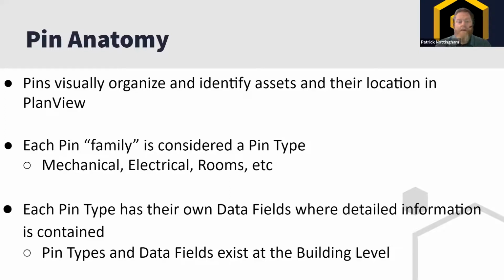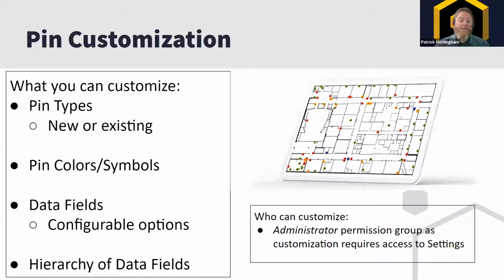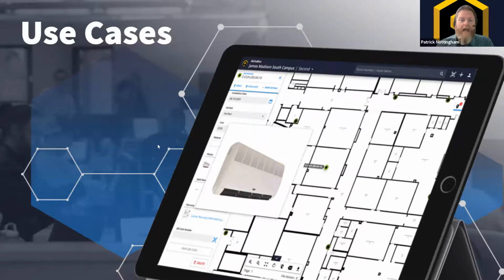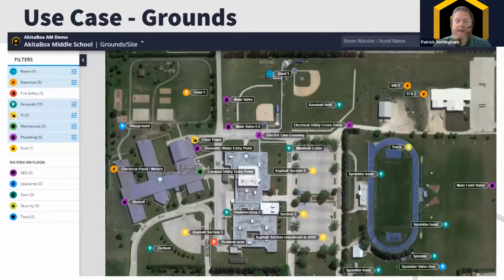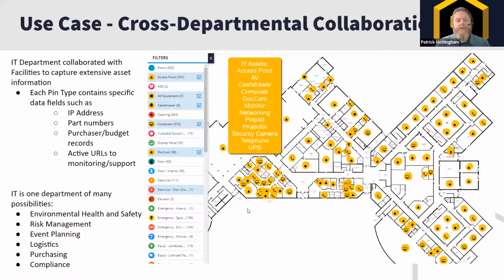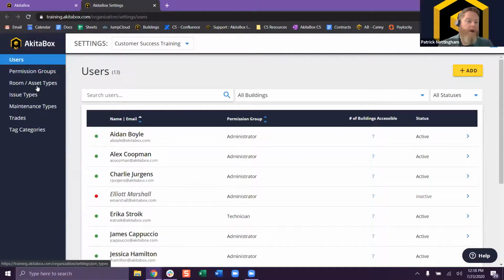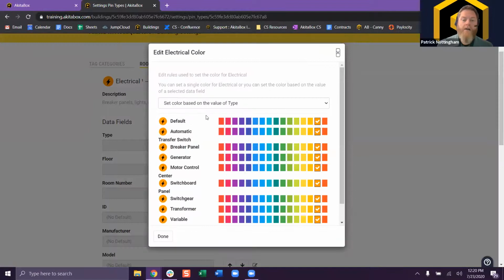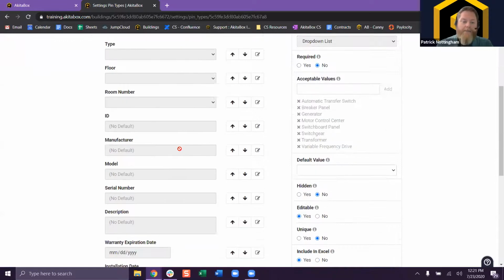Webinar: Making the Most of Pins in AkitaBox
Deep dive into the pinning functionality in AkitaBox, and learn how others are utilizing pins across their facility and organization.